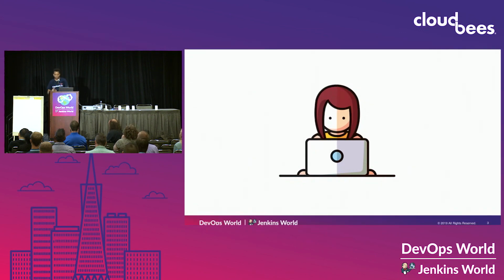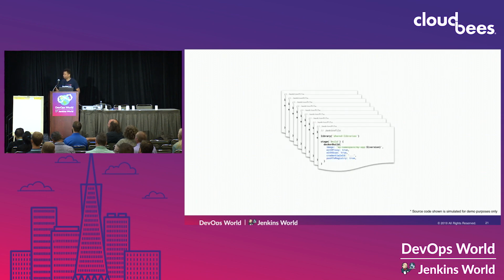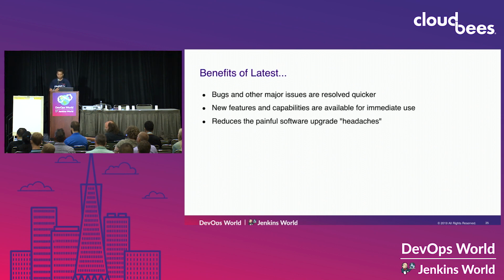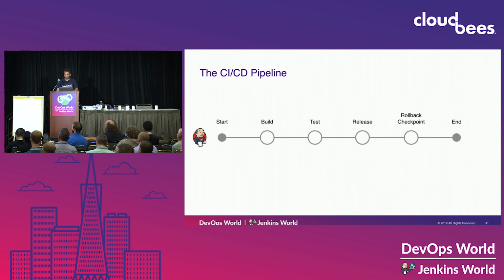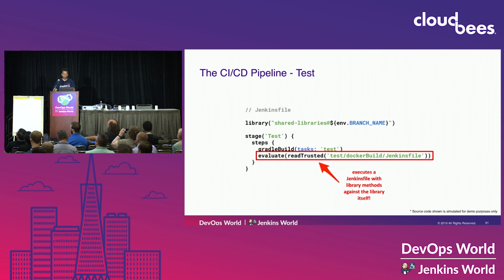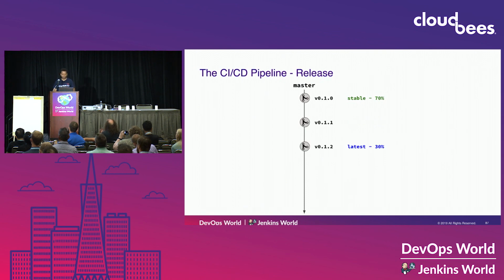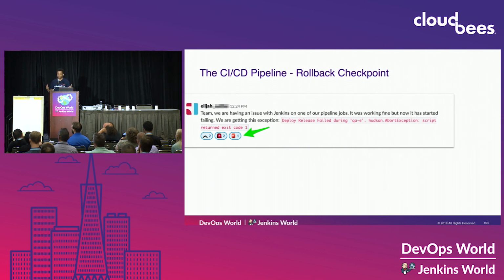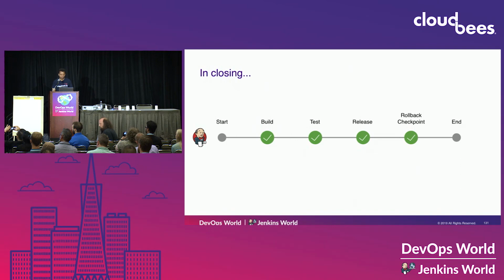Creating a CI/CD Pipeline for Your Shared Libraries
At Capital One we run tens of thousands of CI/CD pipelines on Jenkins, leveraging the Jenkins Pipeline shared libraries extension to enable code reuse and reduce time to market for dev teams. A code change to our shared library goes live immediately and is consumed the next time a team triggers their project's pipeline. So, why do we have such confidence that a code change to our library won't break a team's pipeline? The answer: we've developed an automated CI/CD pipeline for our shared library. During this talk, you will learn how to create an automated pipeline for your shared libraries including how to develop tests, create canary releases, monitor for issues, and quickly rollback changes to achieve rapid delivery while minimizing the impact on dev teams.

Speaker: Roderick R. Randolph